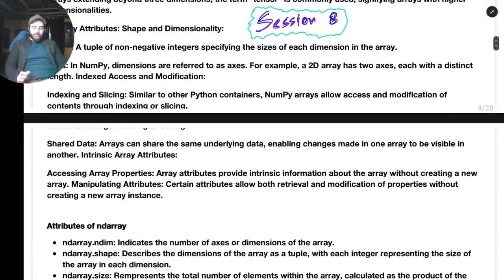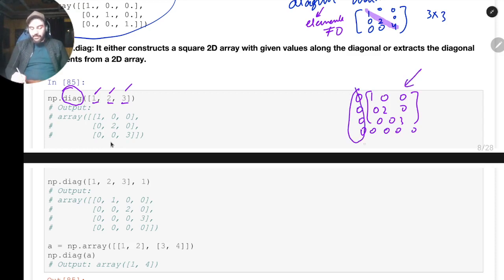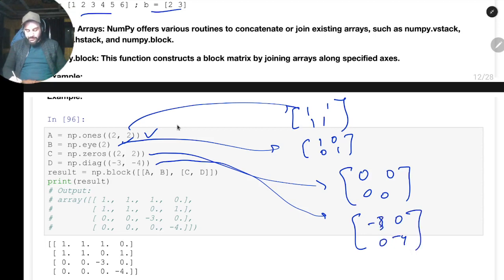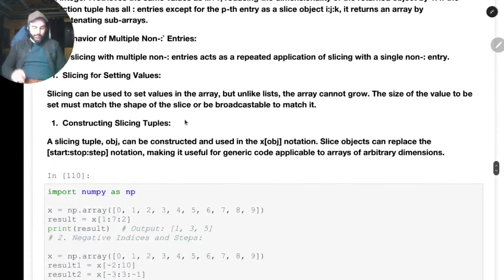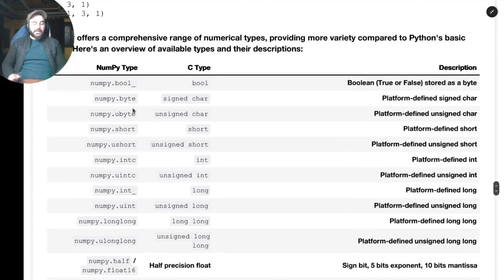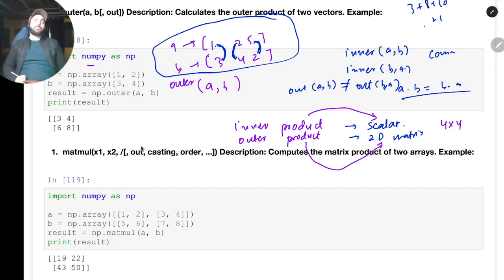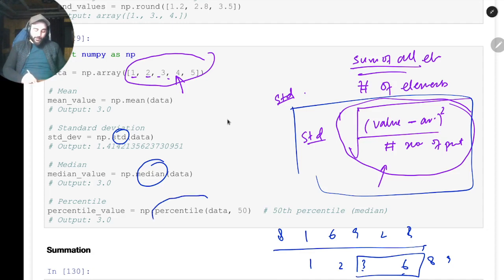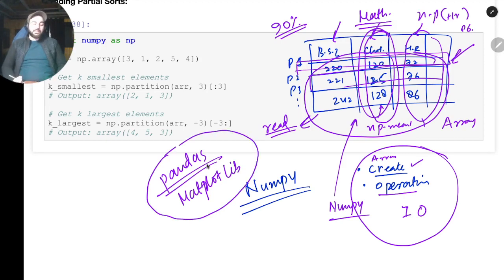Session 8 | NumPy | Creating ndarrays| Operations on arrays